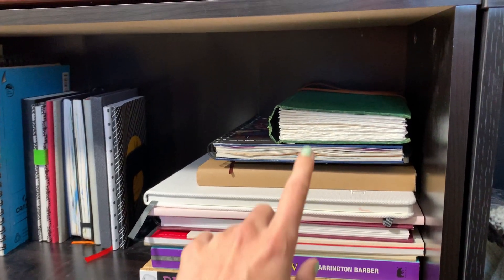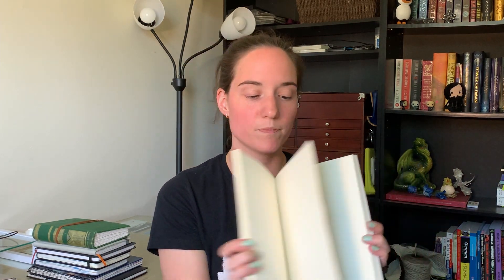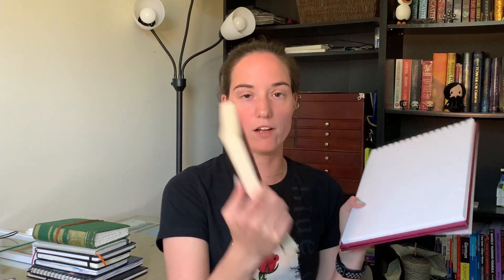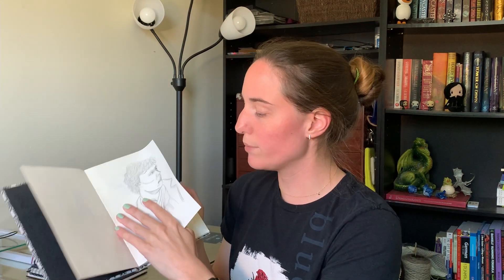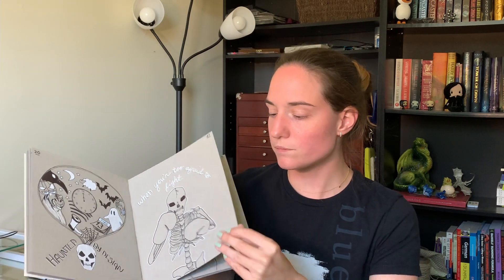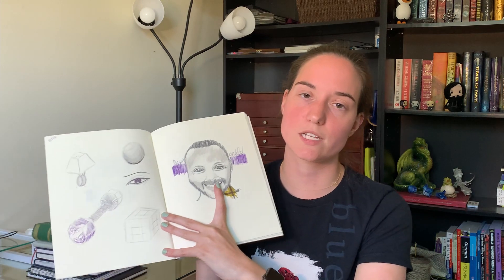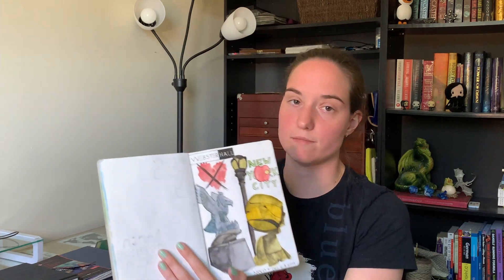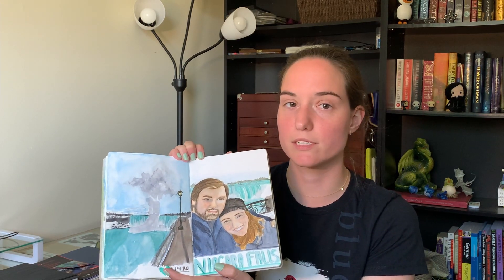Artist's Sketchbook Collection \\ drawing, mixed media and watercolor sketchbooks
Welcome to my Sketchbook Collection! I have accumulated quite a few sketchbooks over the years, and as evidenced by the variety I don't often go to the same type twice. This video is to just highlight some of my favorites, talk about what I like and dislike about certain sketchbooks and show you the ones I have. Enjoy!

Timestamps:
0:00-0:59 Intro
0:59-10:57 General Purpose Sketchbooks
10:57-19:09 Watercolor Sketchbooks
19:09-19:56 Outro

I ran out of cards for my handmade sketchbook start video, so here's that one too

The rest of the videos mentioned in this one should be in the cards. :)

General Purpose Sketchbooks
Piccadilly Black Sketchbook

Piccadilly Wirebound Sketchbook: --couldn't find--

Canson Soft Cover Plain Journals: --couldn't find, but these are similar, I have two and use them for workout tracking

Hallmark Blank Journal: --couldn't find. they only had ruled ones--

Hahnemuhle Hardcover Sketchbook

Canson XL Mixed Media Sketchbook

Strathmore Mixed Media Sketchbook

Toned Gray Version

Etchr Hot Press Hardcover Sketchbook

Watercolor Sketchbooks
Handbook Paper Co Travelogue

Hahnemuhle Watercolor Sketchbook

Pentalic Watercolor Sketchbook

Moleskine Watercolor Sketchbook

Handbook Co Watercolor Field Journal: --couldn't find...this looks similar though

Pentalic Wirebound Watercolor Sketchbook